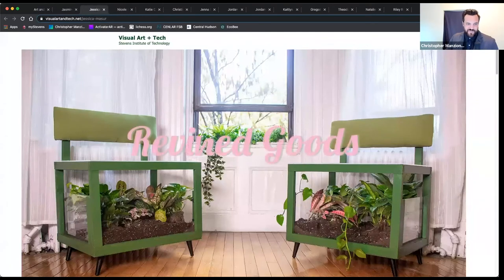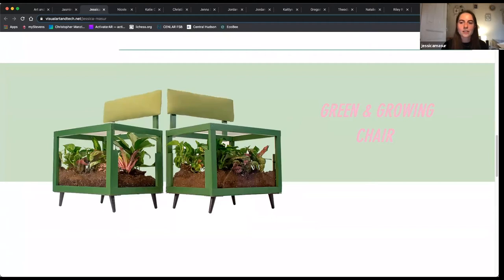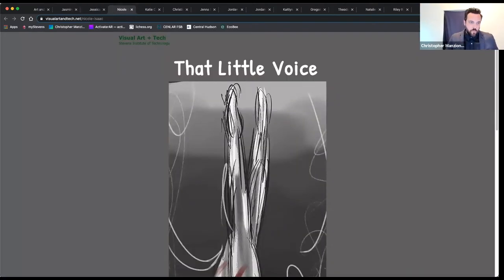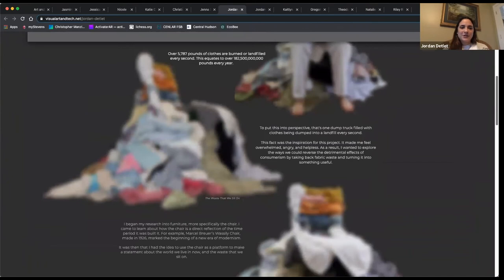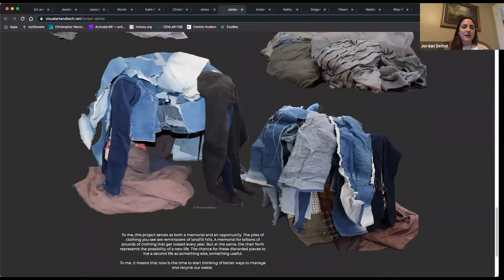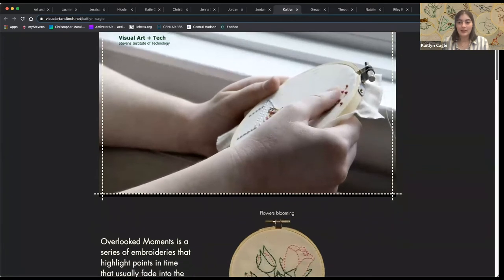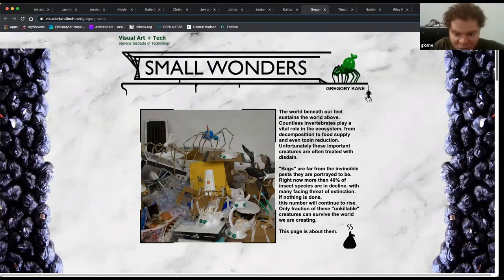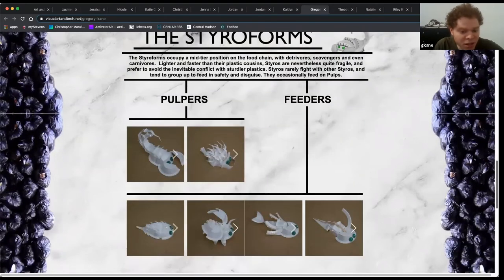Visual Arts & Technology Exhibition - 2021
"Company Kept" is the capstone exhibition collectively created by seniors within Stevens' visual arts and technology program.

Founded in interdisciplinary and hands-on learning, Stevens' visual arts and technology program empowers students to grow into technological experts and passionate artists.